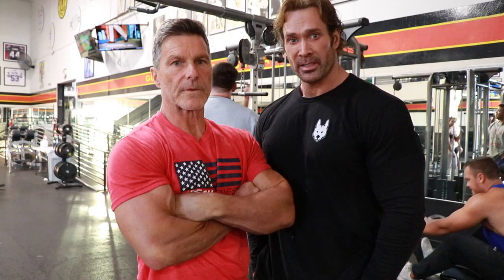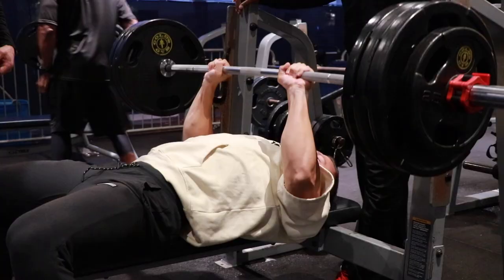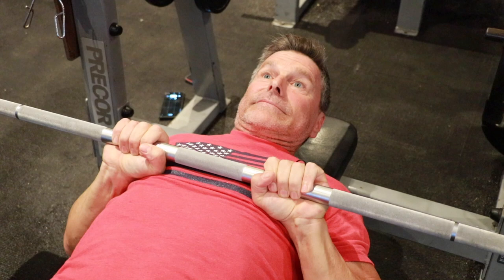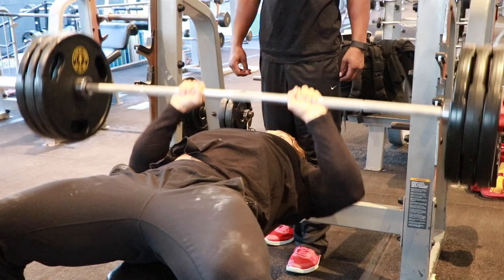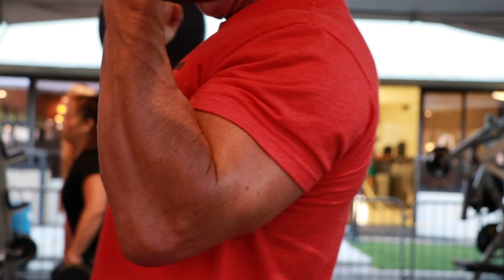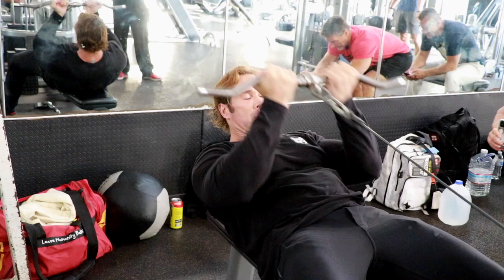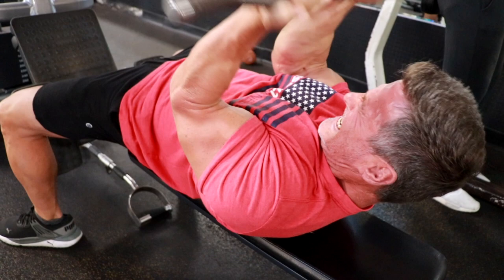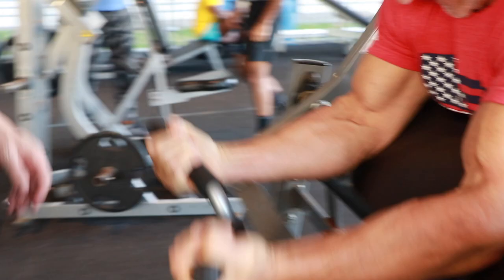ARMS WORKOUT W/ MIKE O'HEARN | Clark Bartram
Clark Bartram performs different ARMS Workouts with Mike O'Hearn at Gold's Gym.